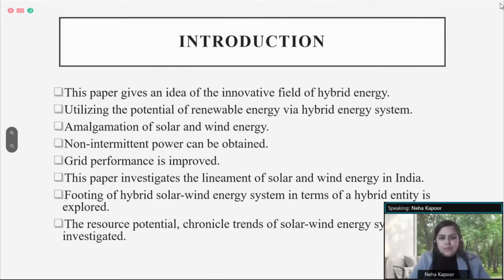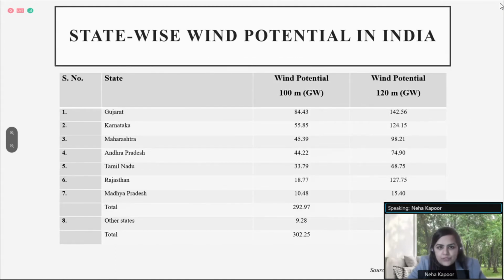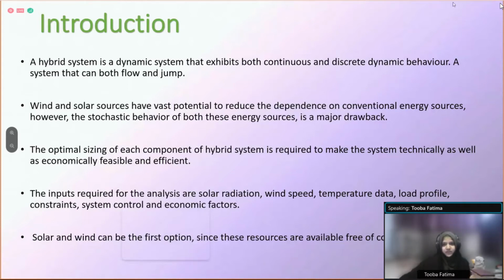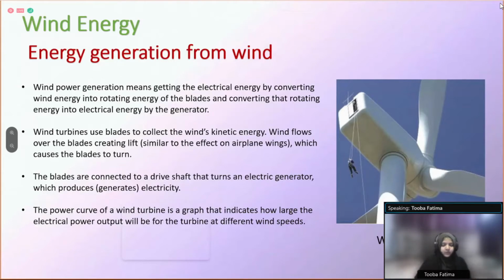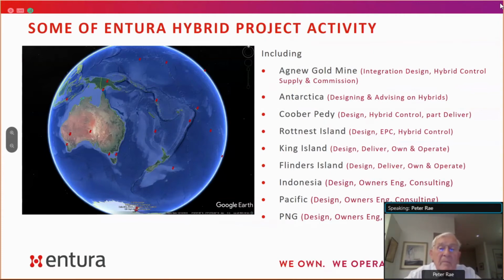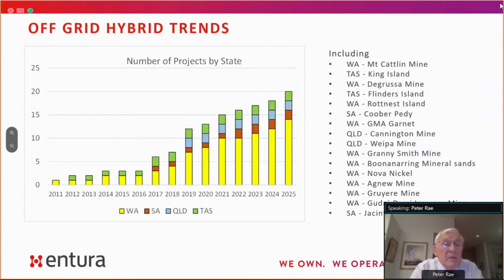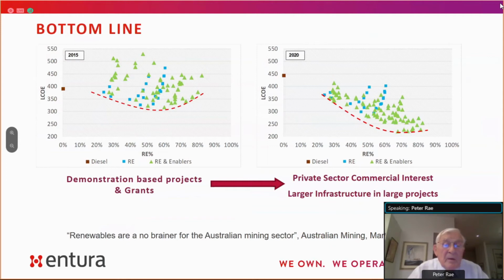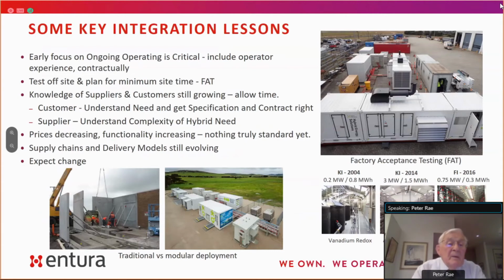Day 3 - TRACK III - LARGE SCALE HYBRIS SYSTEMS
WWEC2021 - Day 3 - TRACK III - LARGE SCALE HYBRIS SYSTEMS